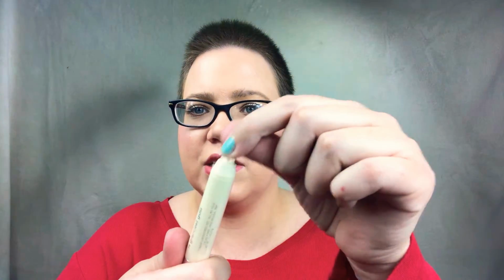Empties | April 2018 | SodaSiren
I know I’ve been a LazyYoutuber this month. I need to get back to filming. There’s so many videos I want to make for you guys!!! I love you all so much ♥️🥤♥️🥤♥️

🎵How About It by Topher Mohr and Alex Elena Reggae 🎵

Always check IBOTTA before and after shopping!